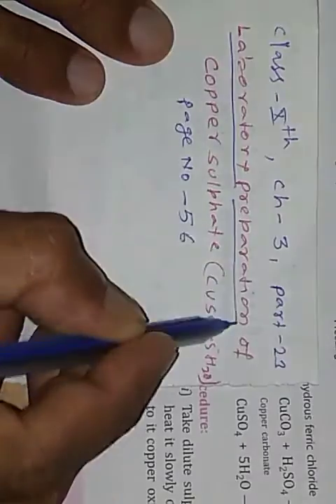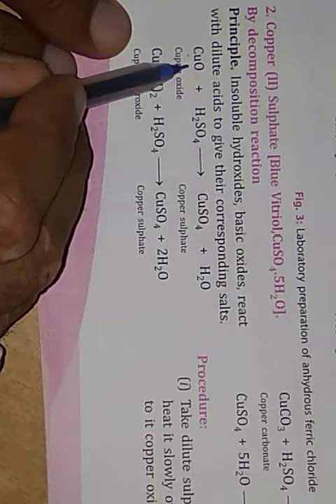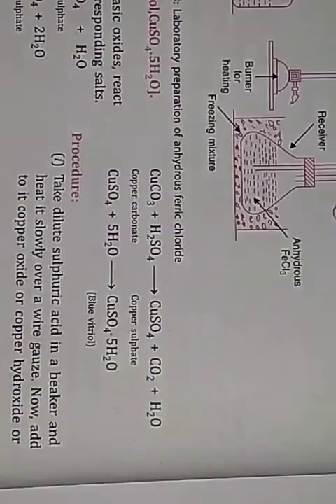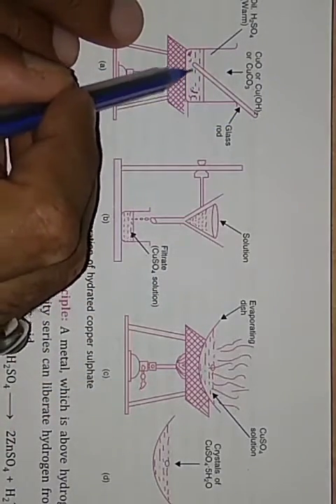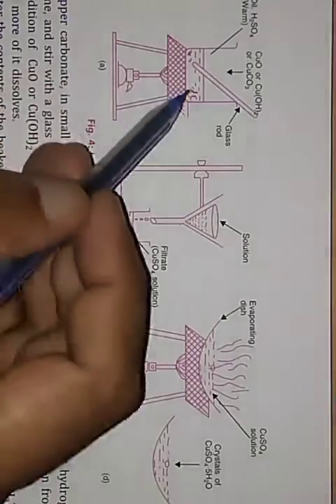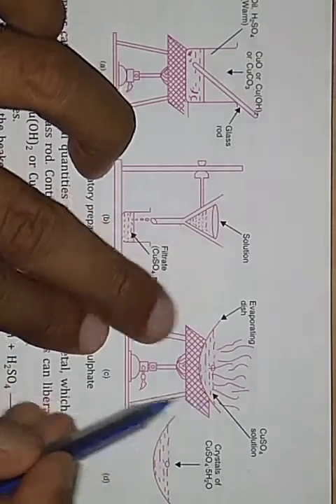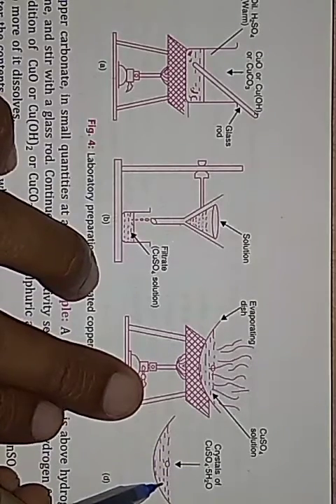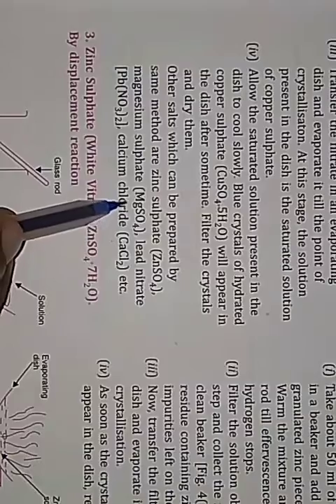Class 10 chemistry chapter 3 part 23